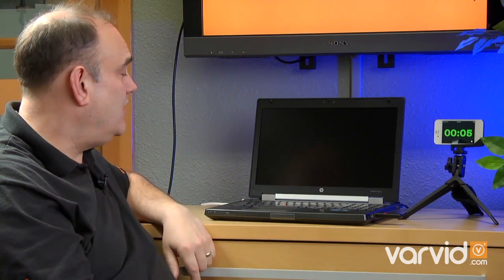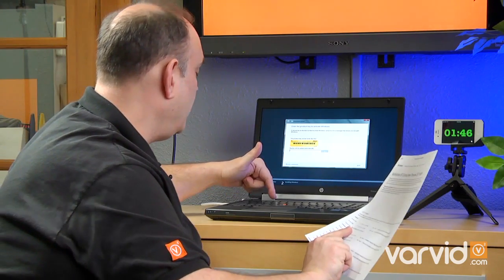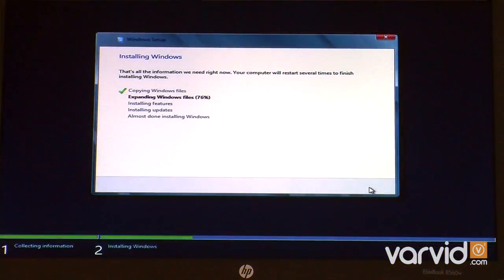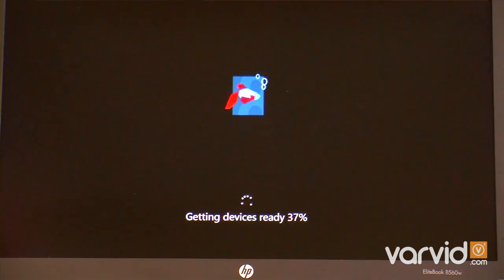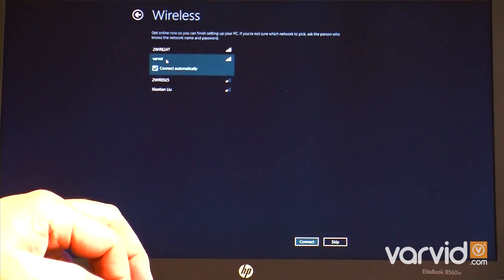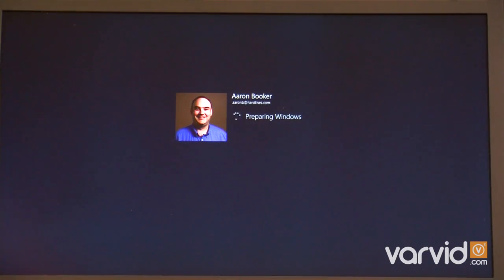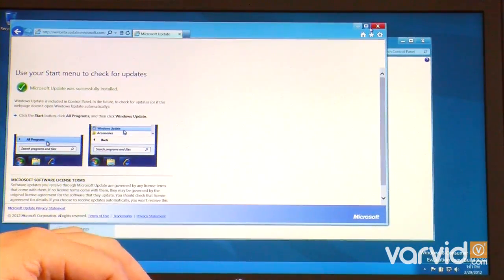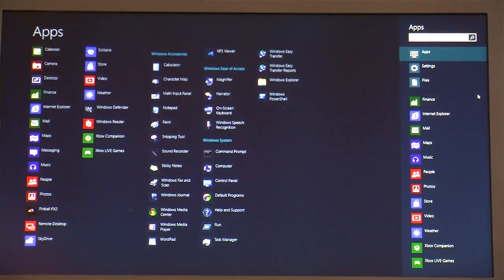Windows 8 Beta (Consumer Preview) Step by Step Install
Step by Step tutorial showing an install of Windows 8 Beta (Consumer Preview) in real time.

This installation was done on a HP Elitebook 8560w with 16GB RAM and a Crucial M4 256GB SSD Drive.  Quadcore Intel i7 15" portable workstation with 4 memory slots for low cost upgrade to 16GB RAM.

To get the Flash Drive (or DVD) install tool for using the ISO that you download - go

To see reviews and prices at Amazon (best prices I've found) on Crucial SSD's (we're in the process of putting them in every computer in our company

To see more video from Tech Events and coverage of the IT Industry